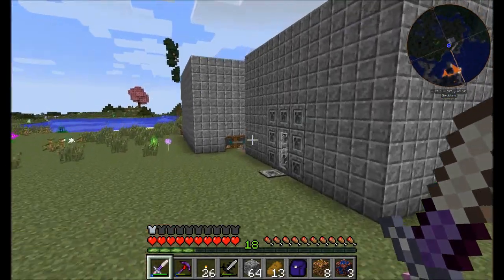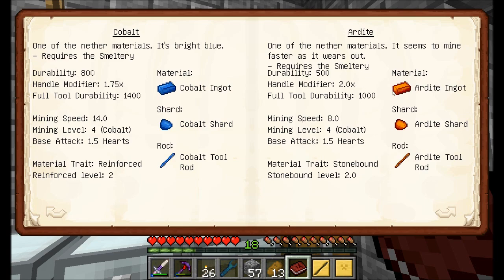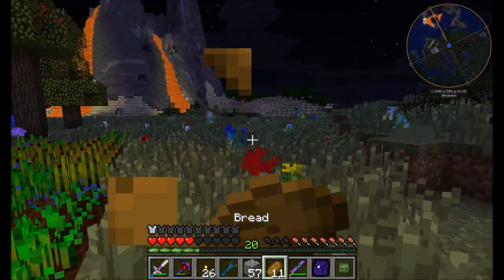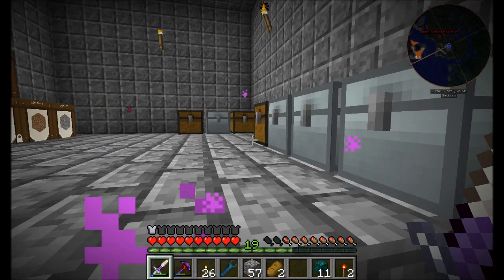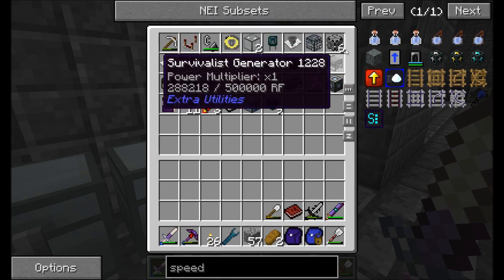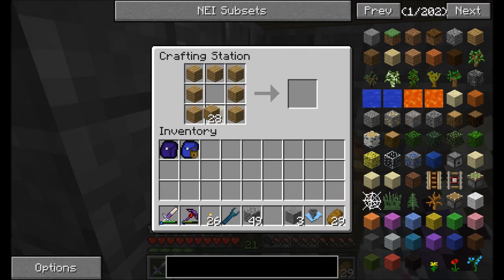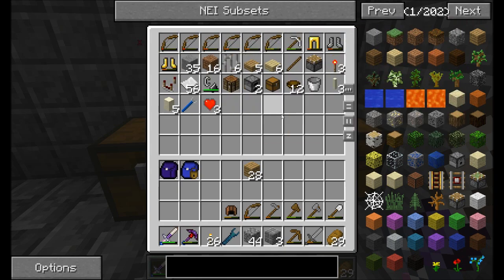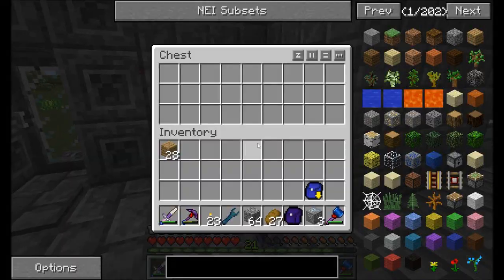Lets Play S7 E10 Finalized Sorting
Finalizing my sorting system, JUST in time for a world download too!